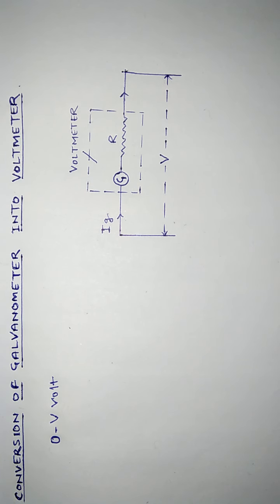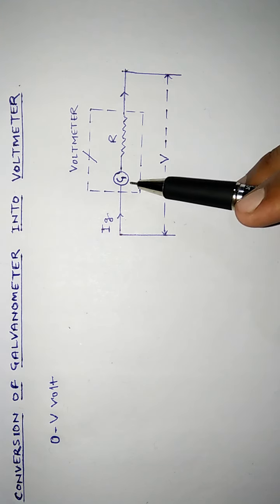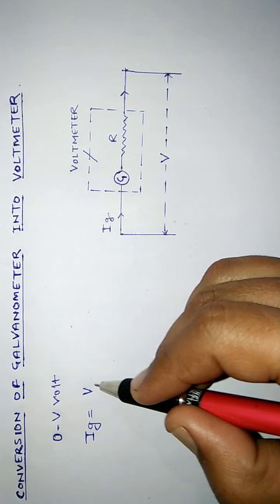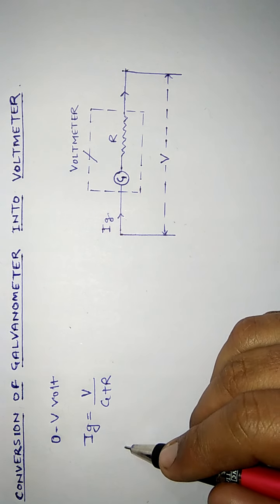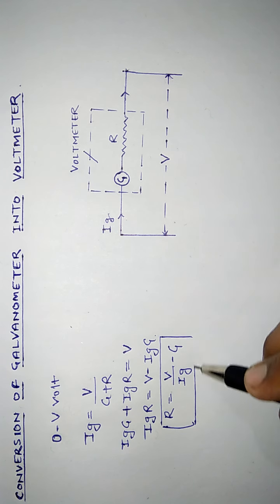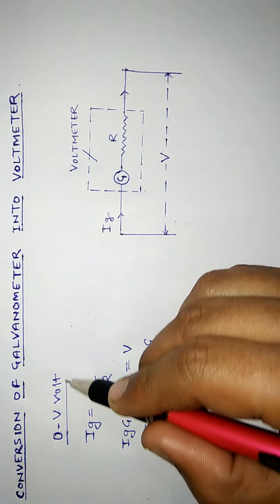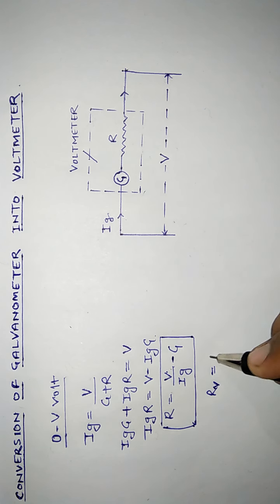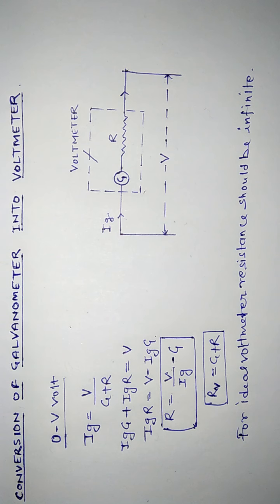Conversion of galvanometer into Voltmeter